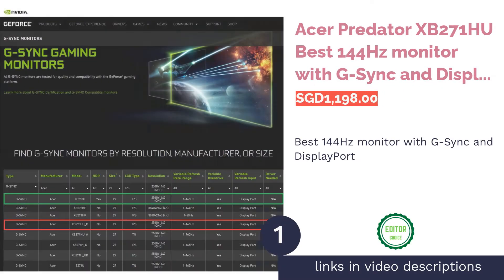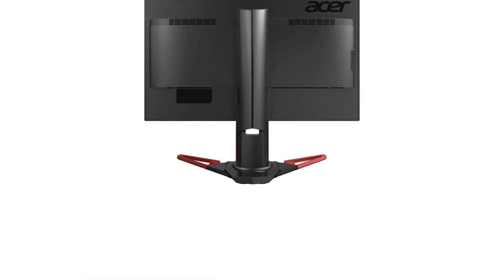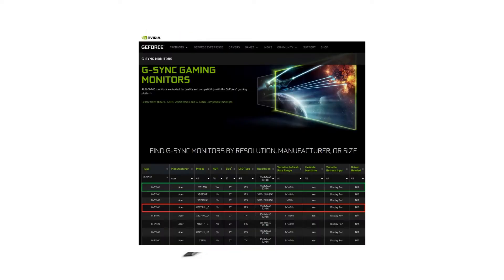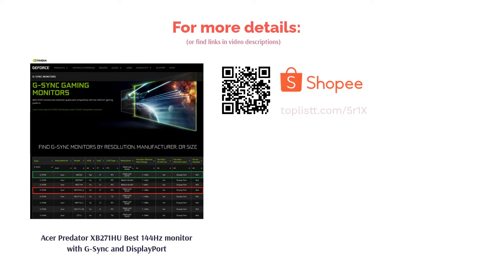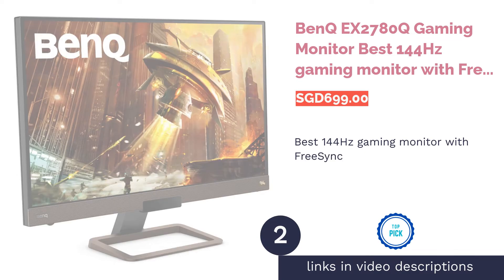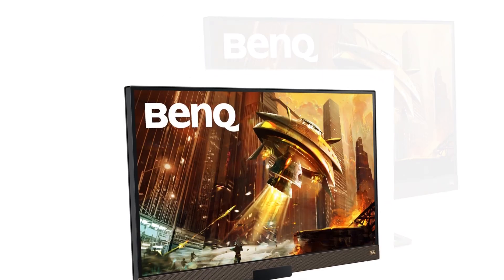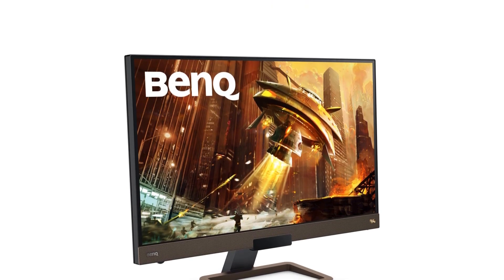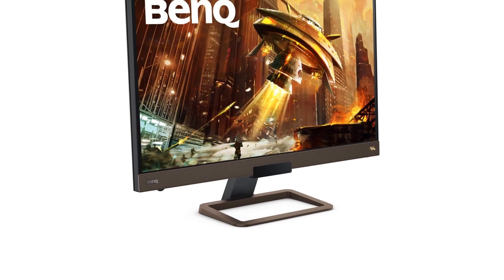🌵 7 Best 144Hz Monitors in Singapore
🌵 7 Best 144Hz Monitors in Singapore | Lemongrass. Here are our editor picks:

00:00 Introduction

00:36 #1 - Acer Predator XB271HU Best 144Hz monitor with G-Sync and DisplayPort (SGD1,198.00)

01:18 #2 - BenQ EX2780Q Gaming Monitor Best 144Hz gaming monitor with FreeSync (SGD699.00)

02:38 #3 - BenQ Zowie XL2411P Best budget 144Hz monitor (SGD299.00)

03:16 #4 - Samsung C24F390F Best 144Hz gaming monitor under SGD 300.00 (SGD260.00)

03:59 #5 - ACER Predator XB241H Best 144Hz monitor for GTX 1070 – to play Fortnite (SGD400.70)

04:42 #6 - ASUS VG248QE Best 144Hz monitor for GTX 1060 – to play Overwatch (SGD459.00)

05:30 #7 - MSI Optix MPG27CQ Best 144Hz monitor to play CS: GO (SGD849.00)

06:08 Ending

144Hz monitors are a mainstay for those involved in professional gaming. The high refresh rate delivers high frame rate – meaning quality graphics with superb performance.
While they are increasingly accessible to the general market, some monitors are more suited for certain gaming styles or genres. And they do come with a hefty price tag.
To save yourself the time and money, consider our list of 144Hz monitors!